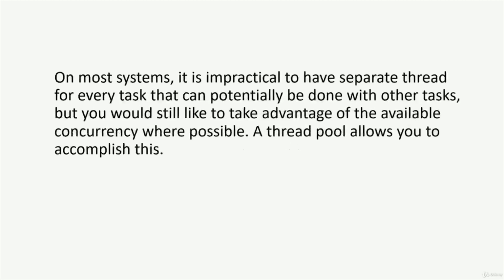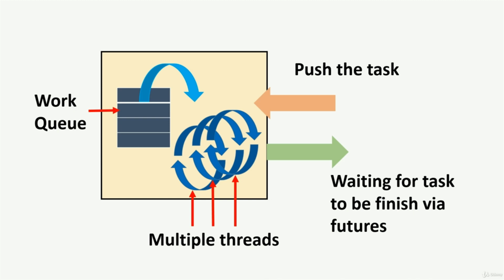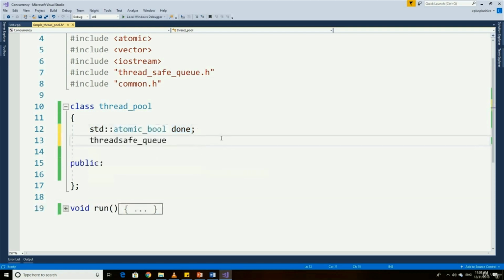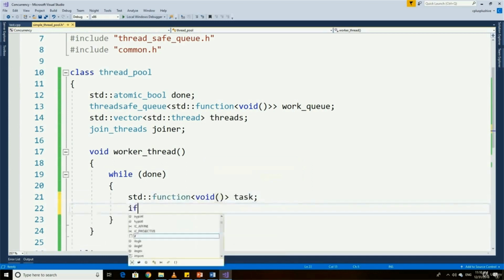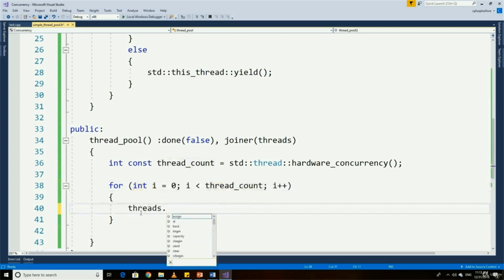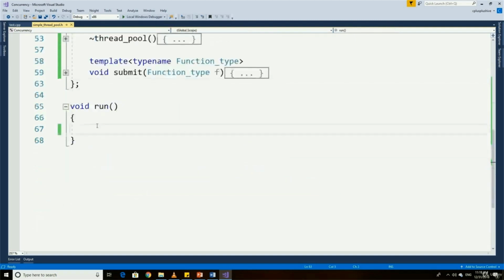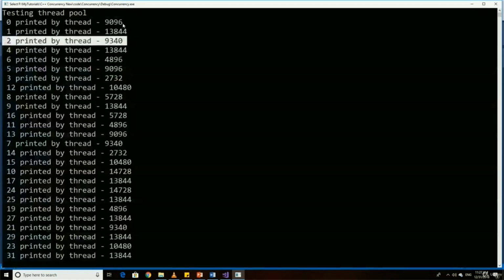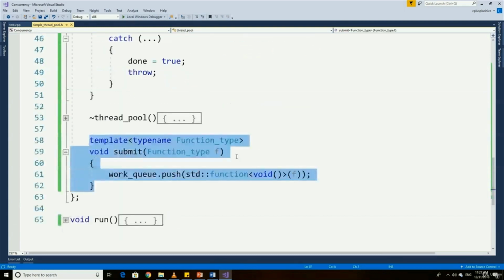1. Trivial thread pool implementation.